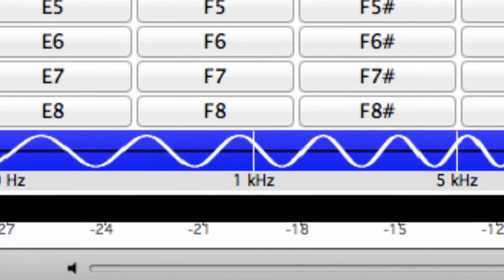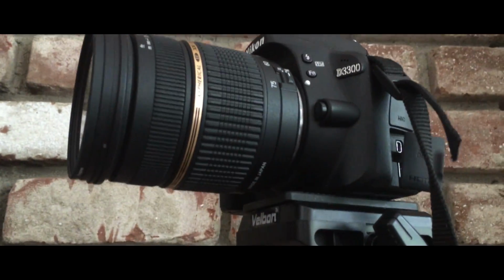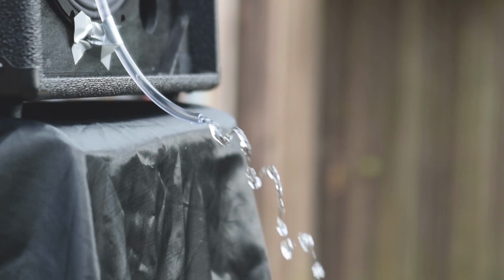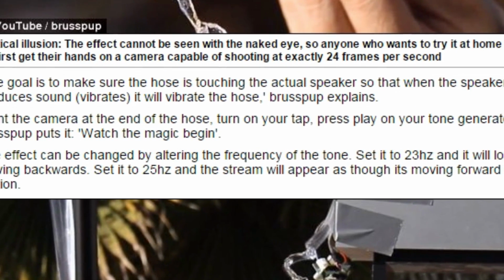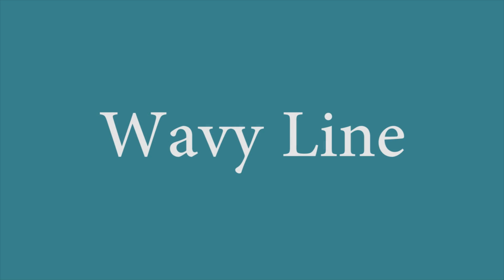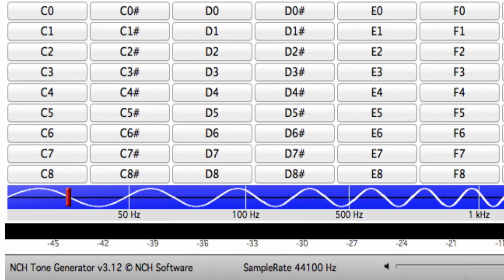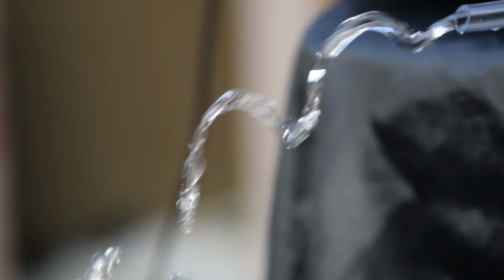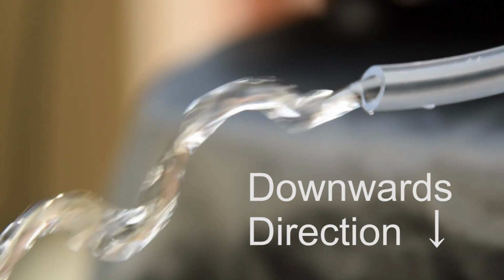Water And Sound Experiment Explained